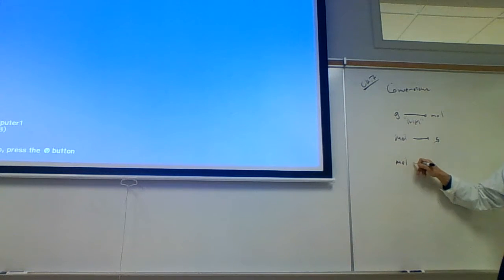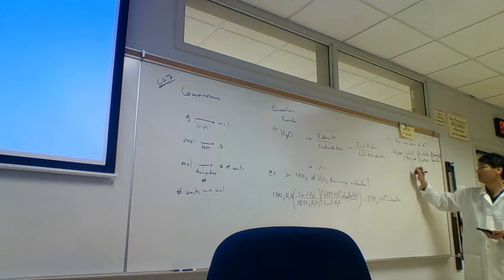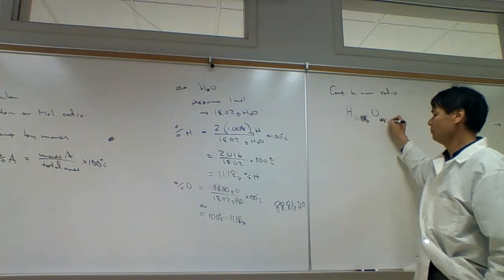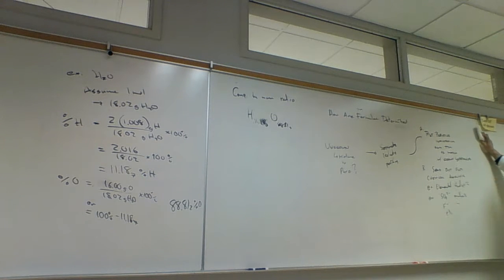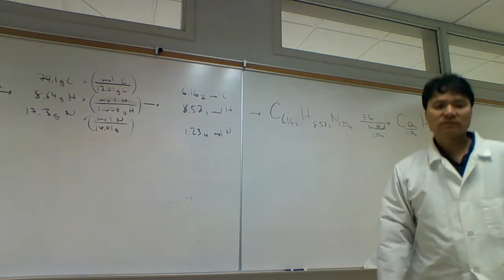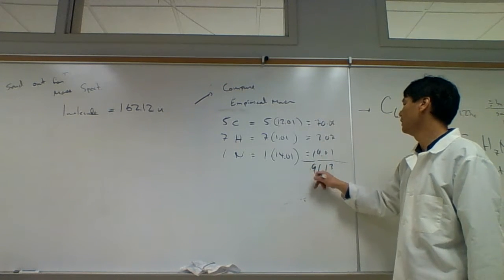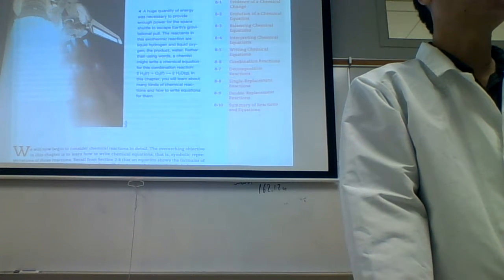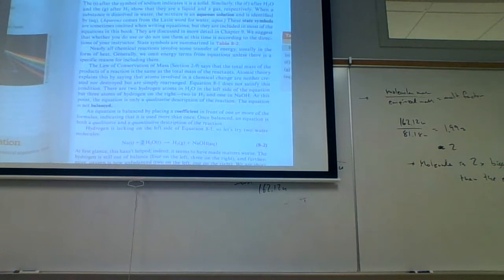Chem 4 1220 032218 A